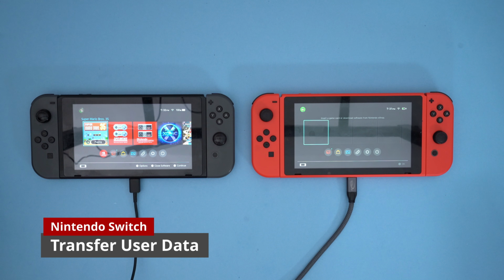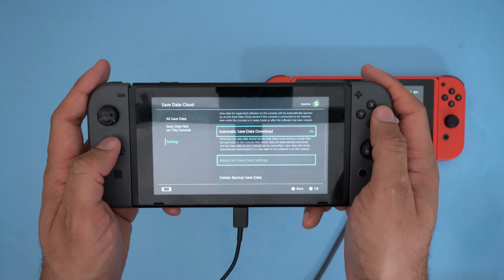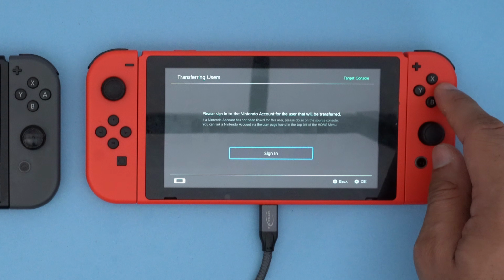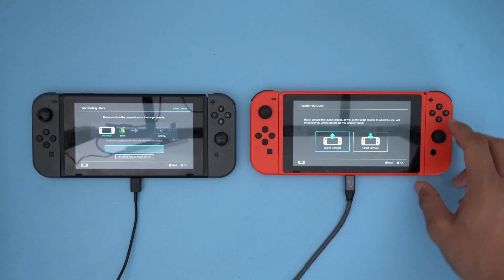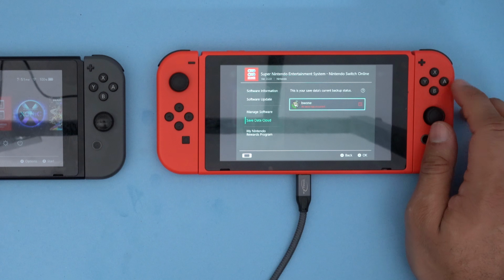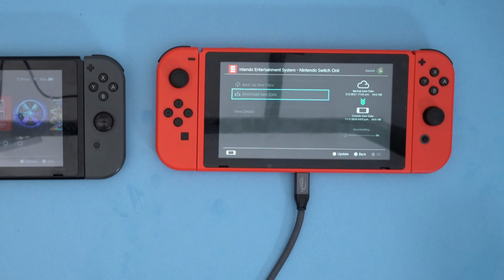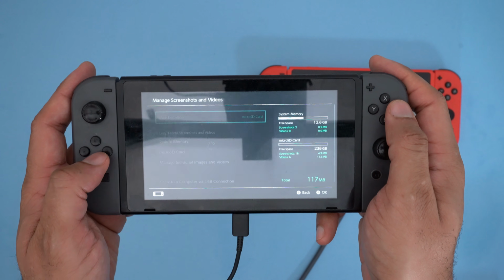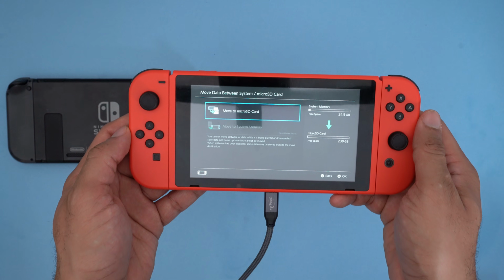This Is How You Move To A New Nintendo Switch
This is how to transfer data from one Nintendo Switch to another.  Moe all your game saves, profile, and data over to another Nintendo Switch.

Tech, Gaming, and Mobile Gear We Recommending